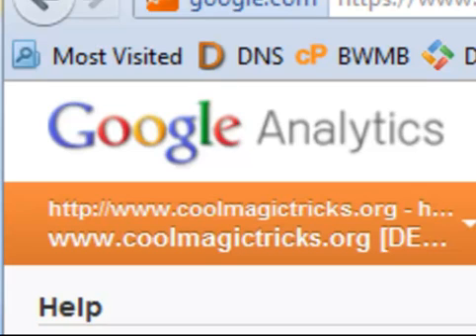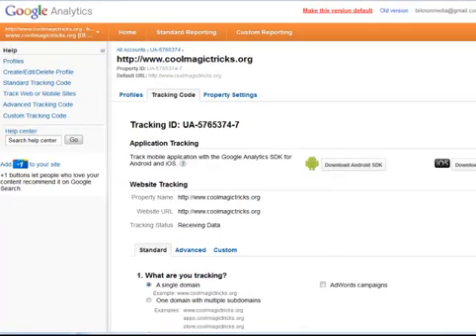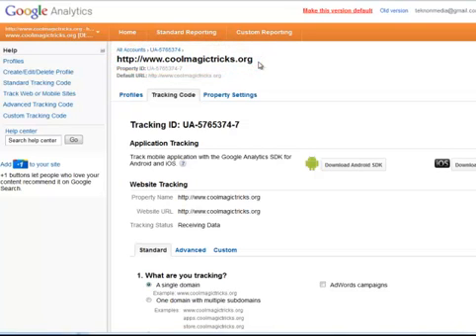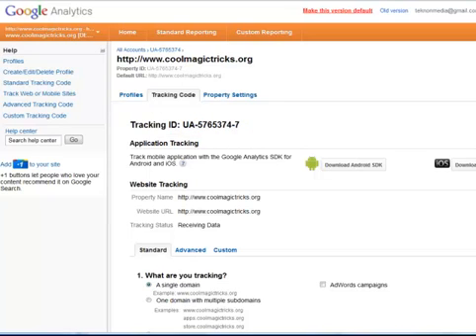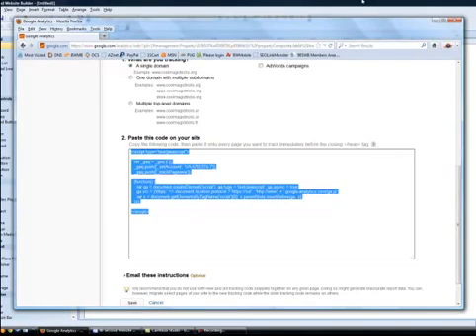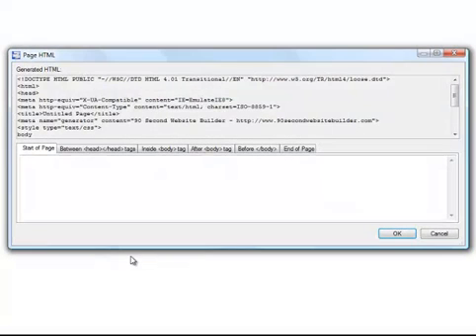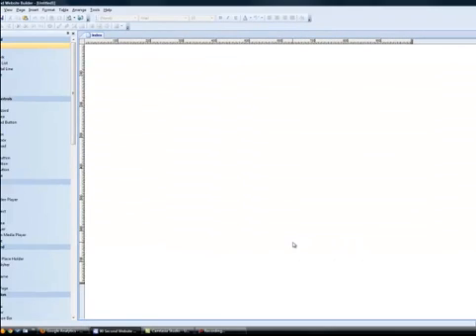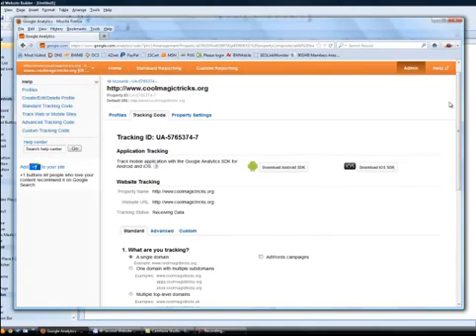How to Add Google Analytics to Your Web Page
- How to add Google Analytics code to your web page using 90 Second Website Builder's drag and drop interface.